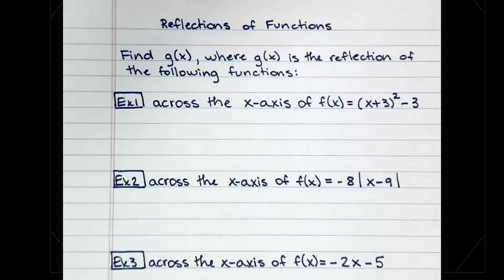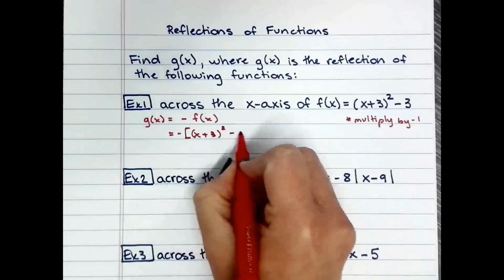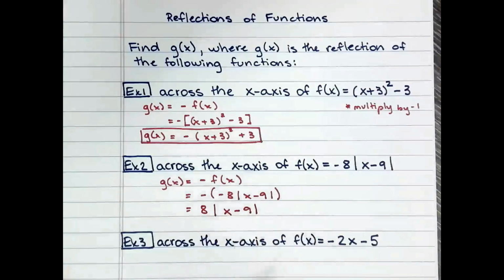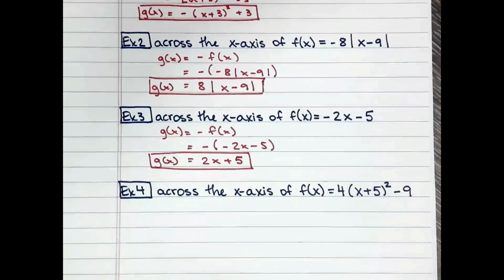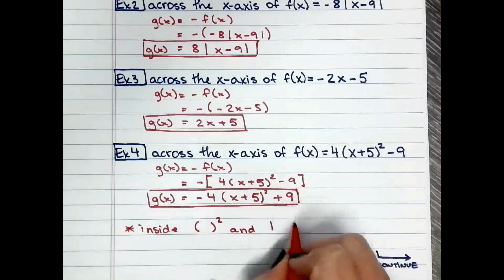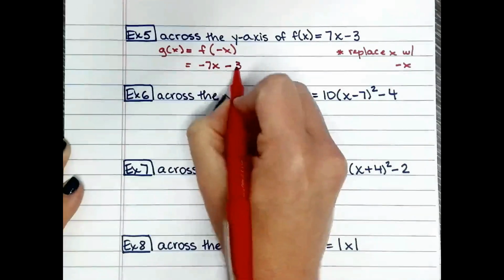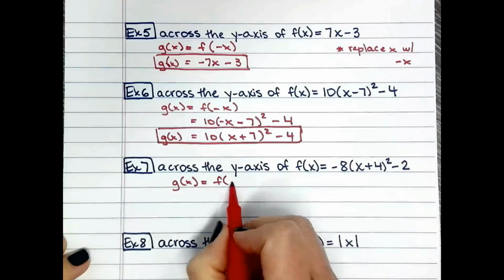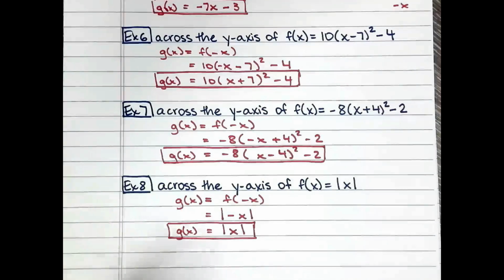Reflections of Functions